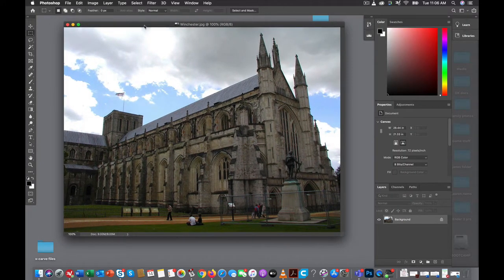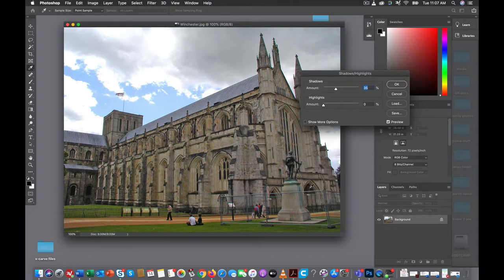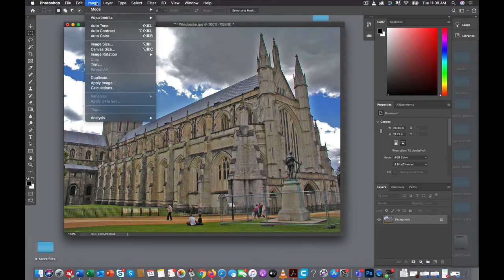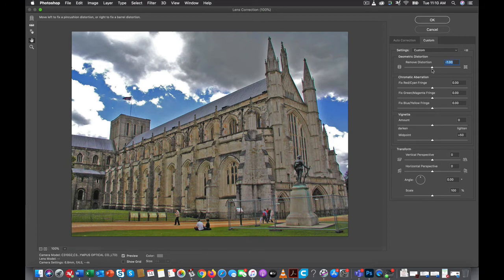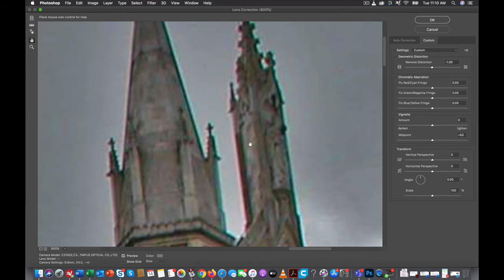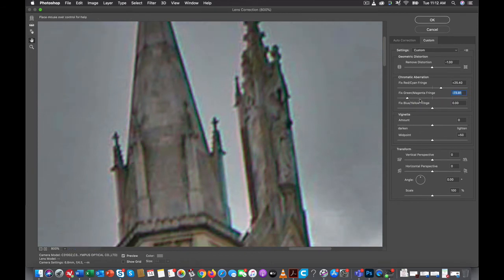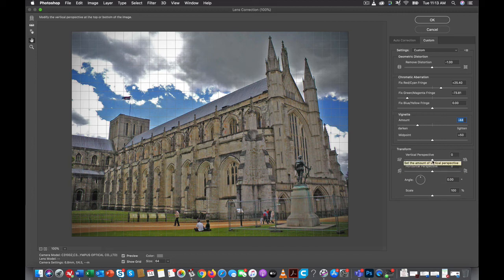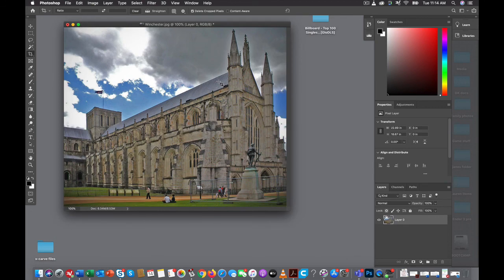6 shadow:highlight:lens correction